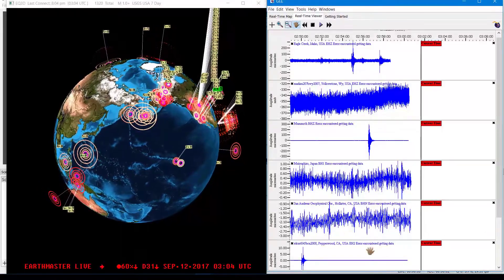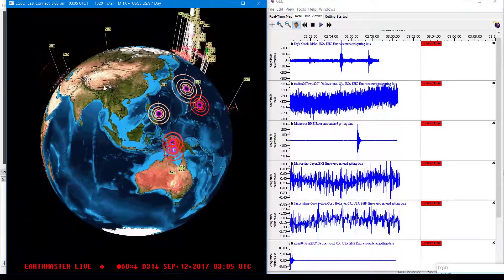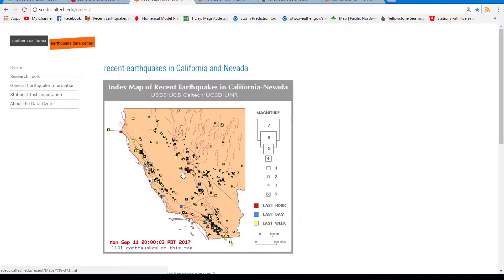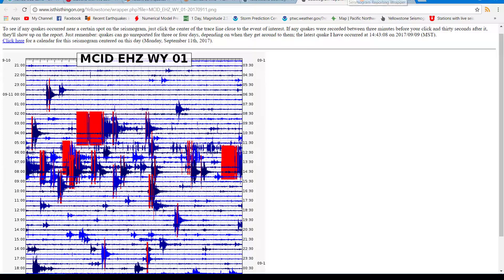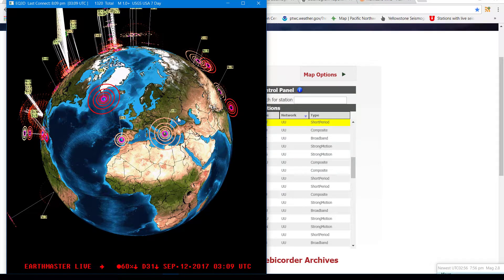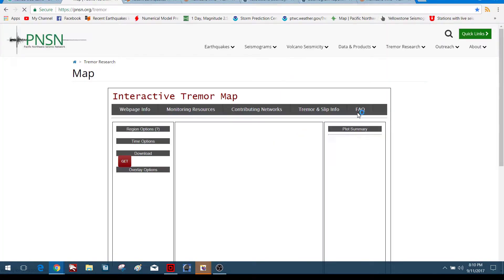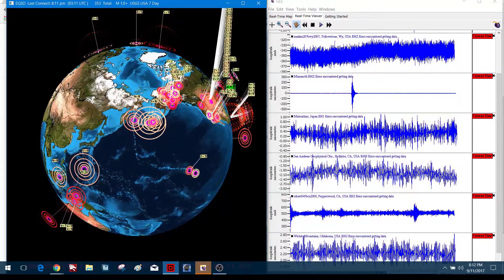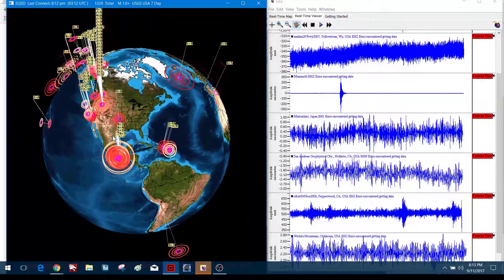Earthquake Update 9/11/2017 Live stream?? yes? no??